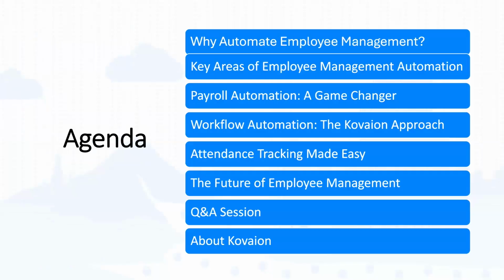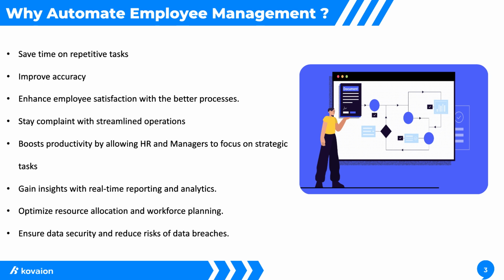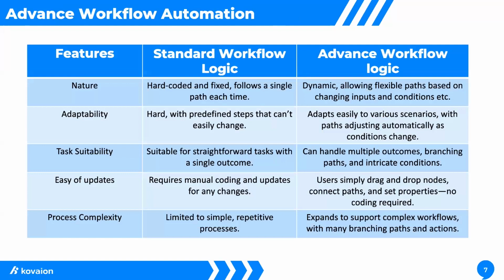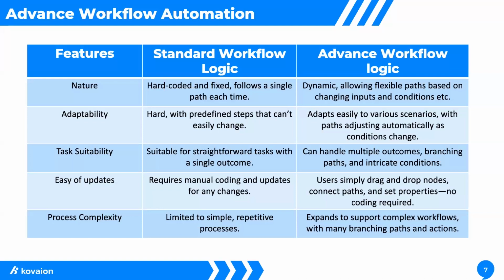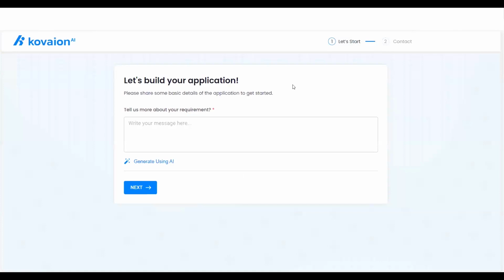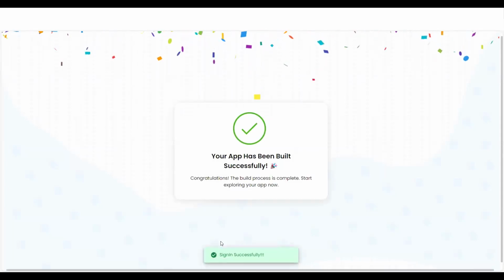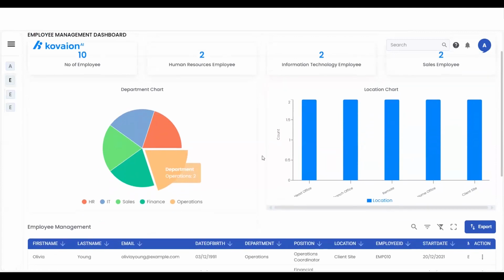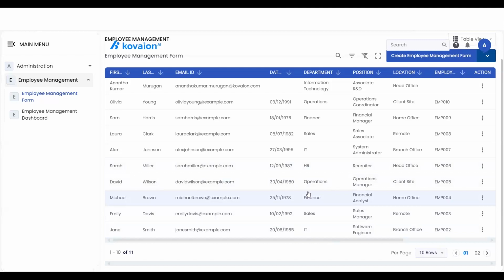Automate Employee Management in Just 30 Minutes | Recorded Session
Join our webinar to learn how to streamline employee management processes in just 30 minutes. Discover efficient solutions for Automating Employee Management.